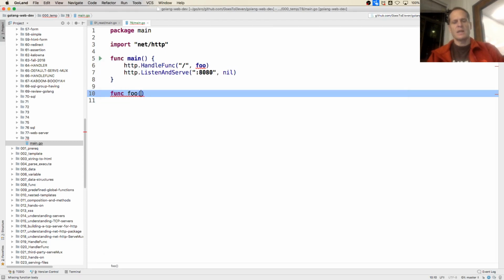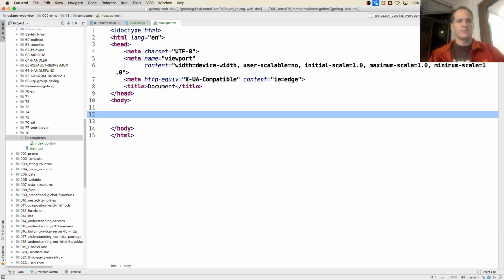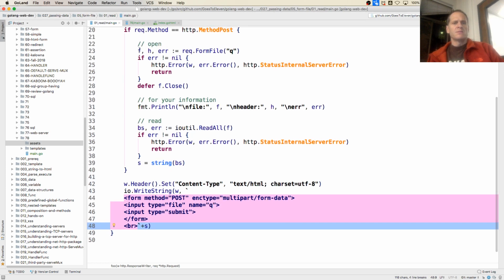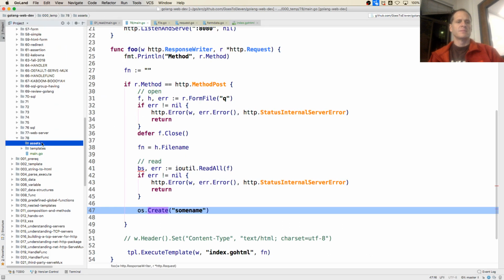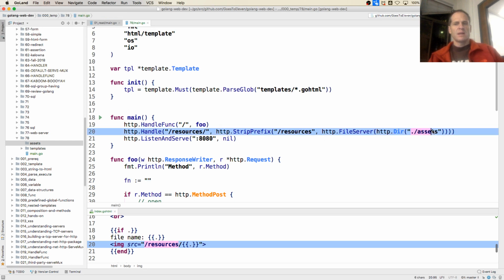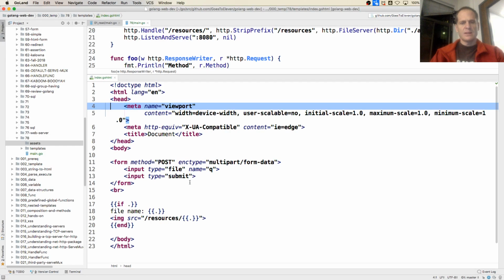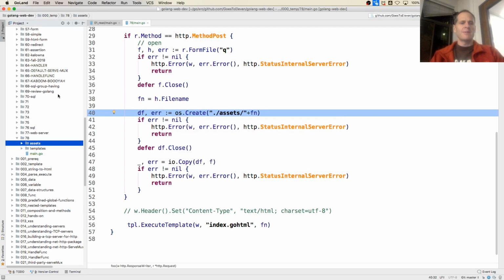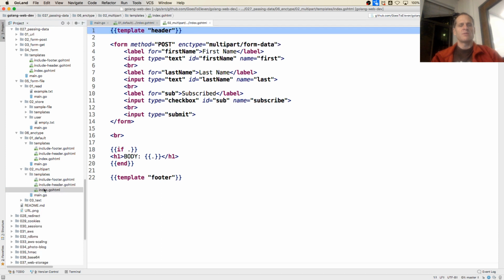Golang Uploading storing file